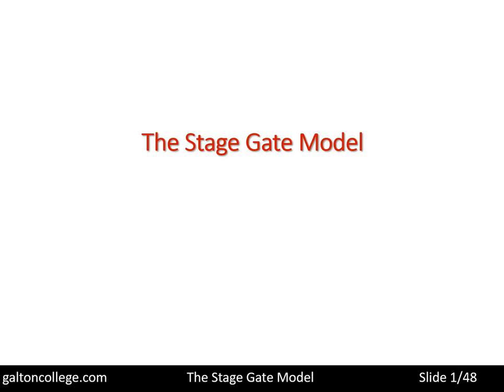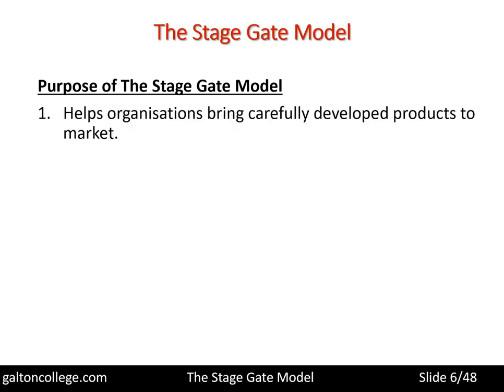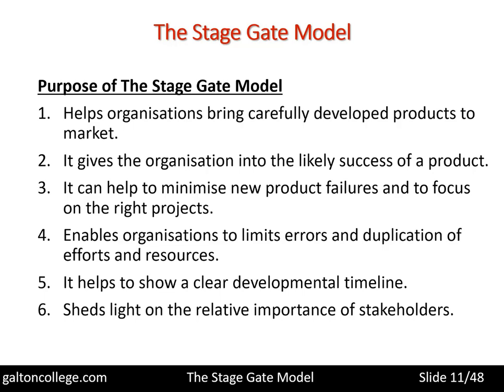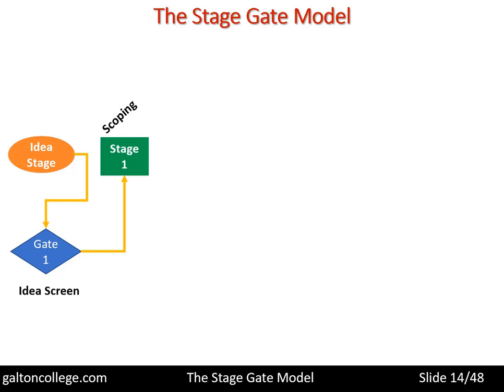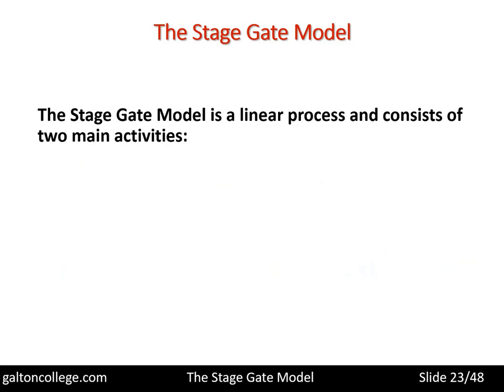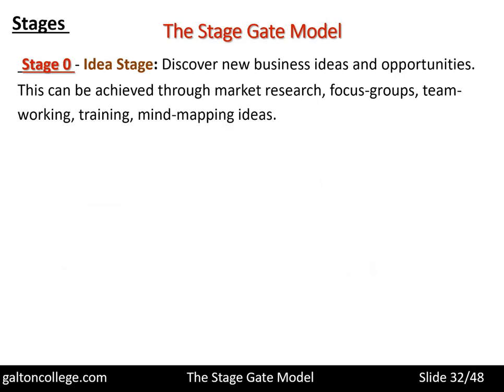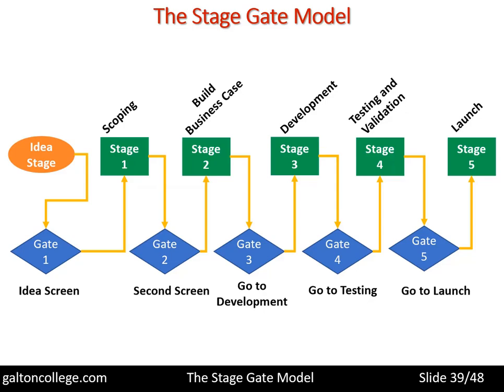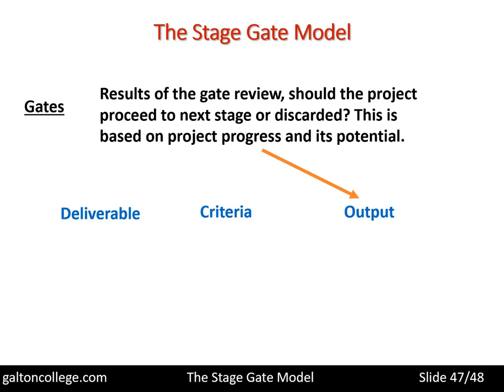Innovation Models: The Stage Gate Model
The nature of innovation, its importance, and its development has been offered over the years.
The Stage-Gate model is one such example.